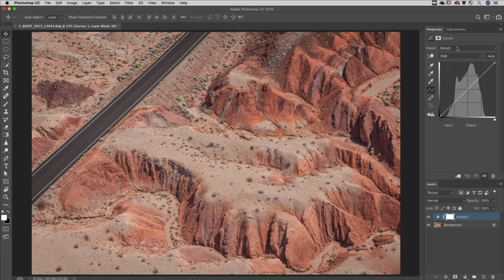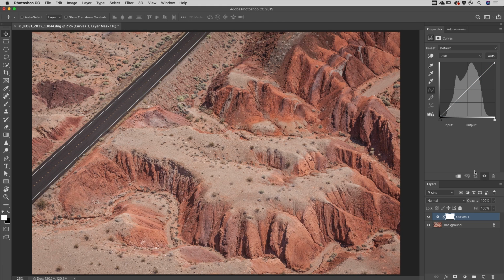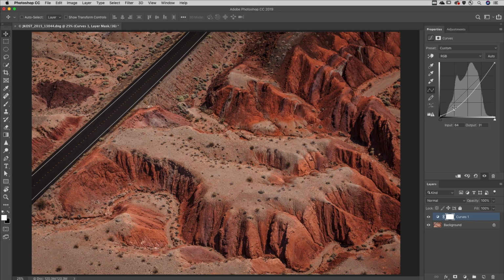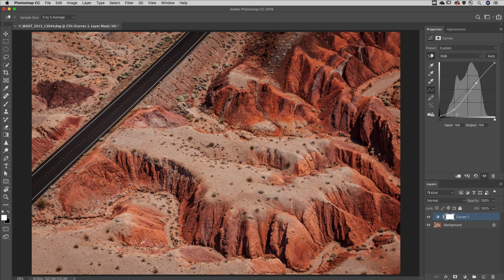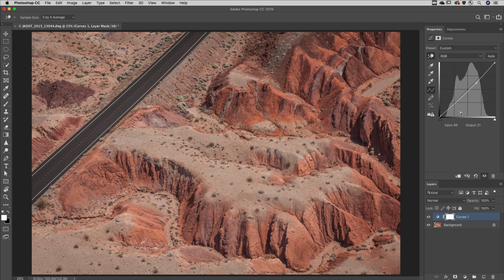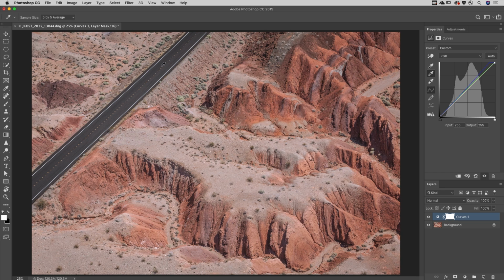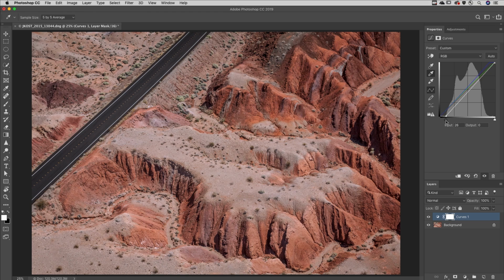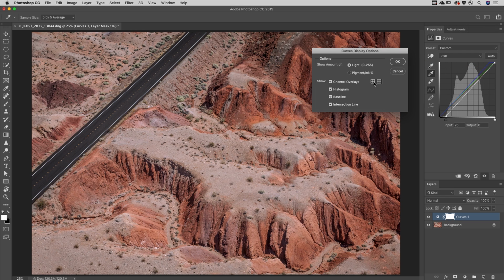13 Tips for Working with Curves in Photoshop | Adobe Photoshop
Learn numerous ways to use the Curves Tool in Photoshop.

13 Tips for Working with Curves in Photoshop | Adobe Photoshop